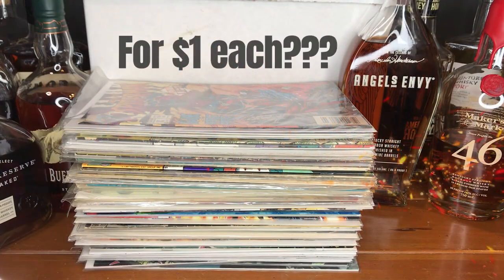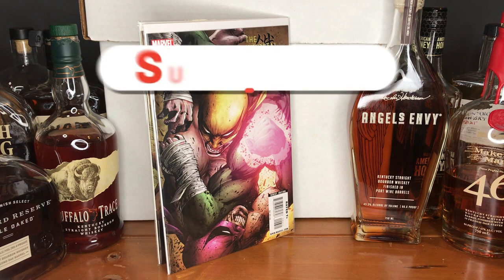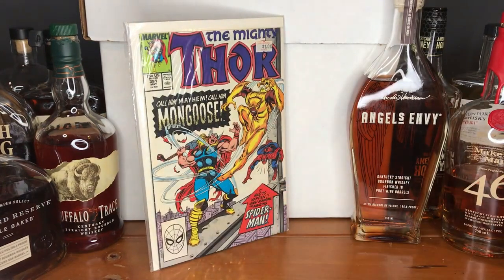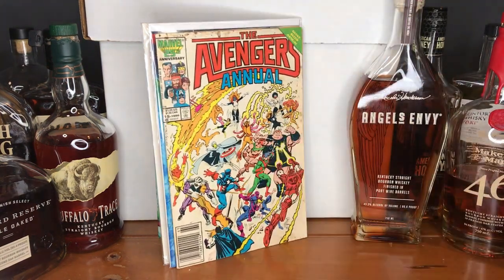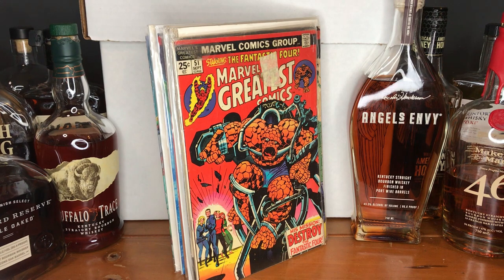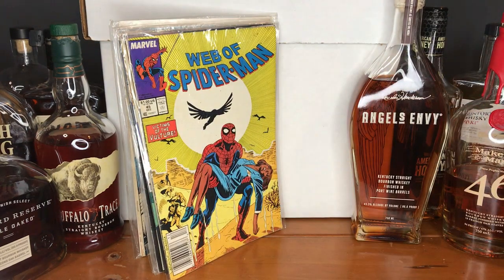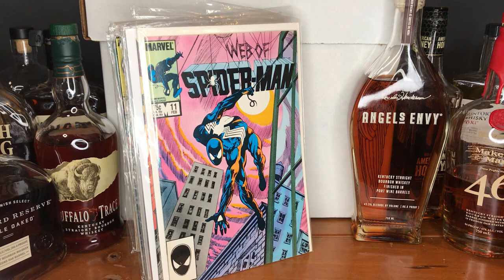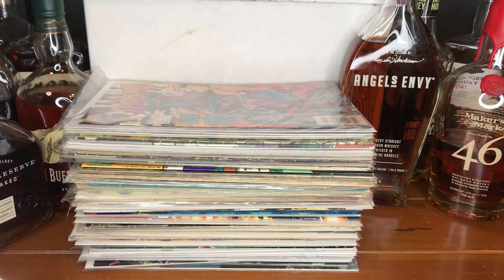Hero's Sized Haul - Bourbon and Comics Ep19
This is episode 19 of the Bourbon and Comics series where I talk about my bourbon of choice for sipping as well as showing my recent comic haul. This time I have a haul from the dollar bins of Heroes Realm in Lexington, KY where I was able to get a huge stack for $1 each. I hope you enjoy my comic book content and check out my content on Instagram: dollarbin_diver